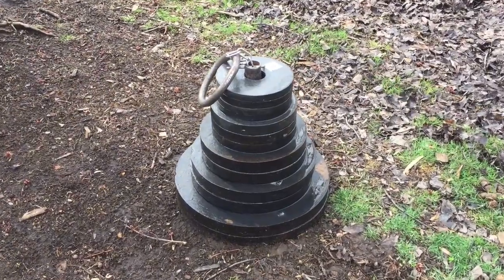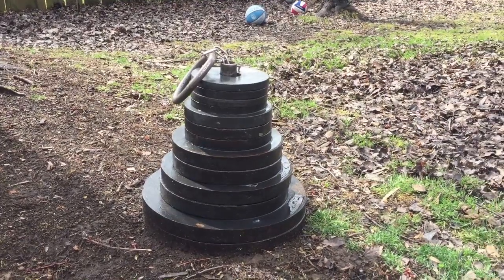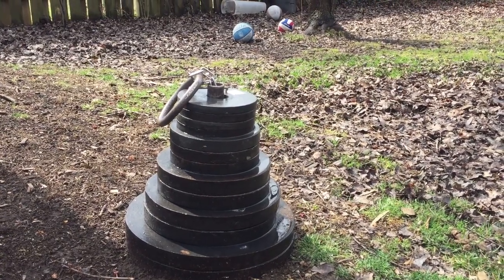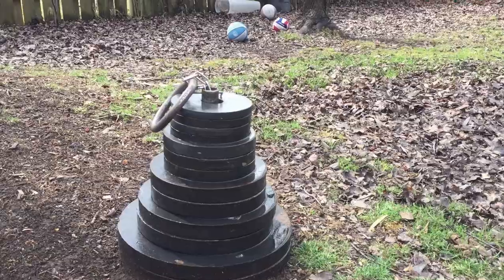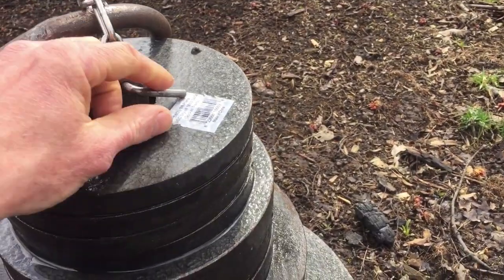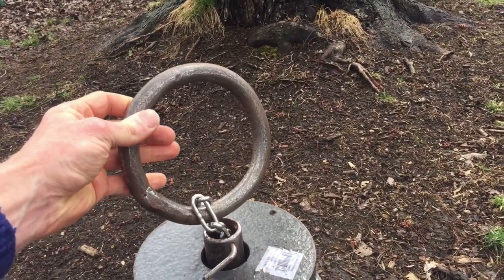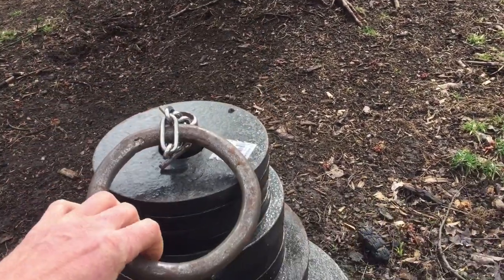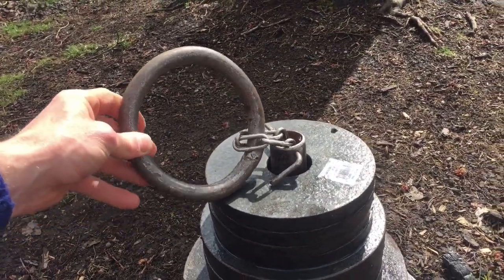Getting Stronger: Max Strength Thru Partial Range Movements and Intro to Gripsport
How to get really strong using partial range movements and grip training. These are techniques widely used by the oldtime strongmen to increase their maximum strength, while building dense muscle fibers and steel like tendons.